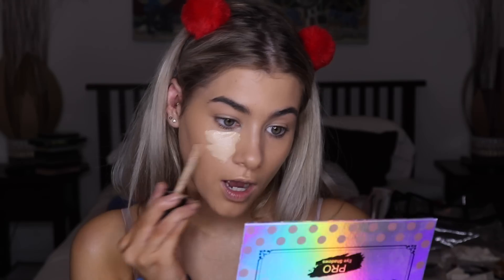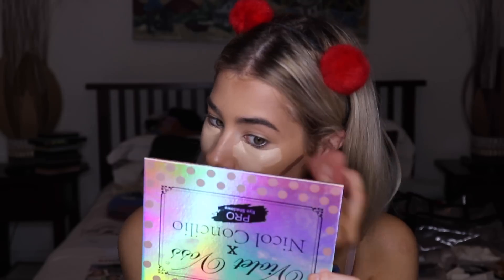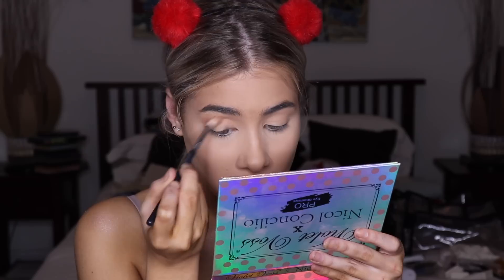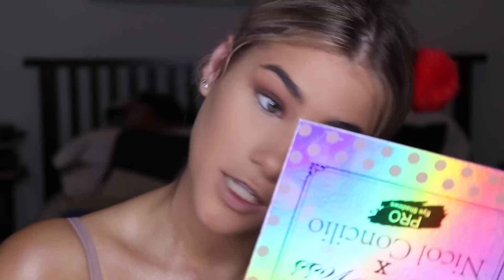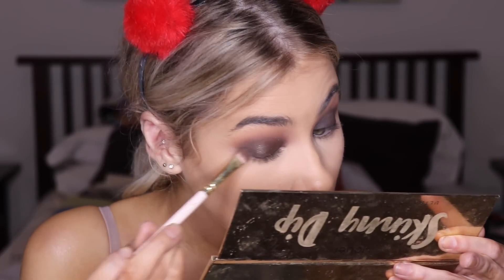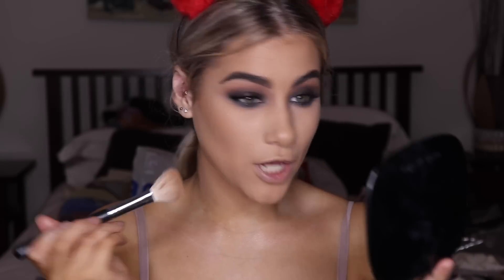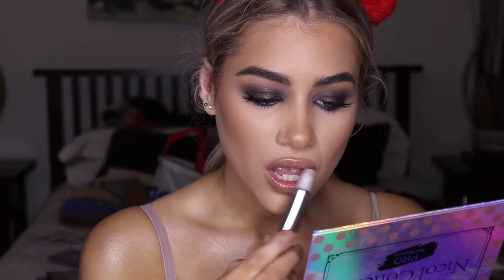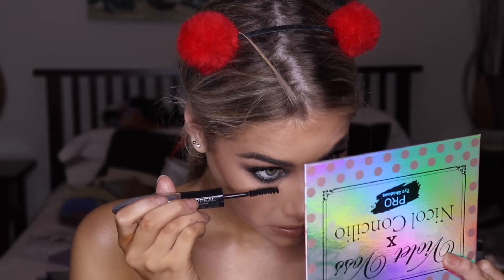MADISON BEER HURTS LIKE HELL Makeup Tutorial